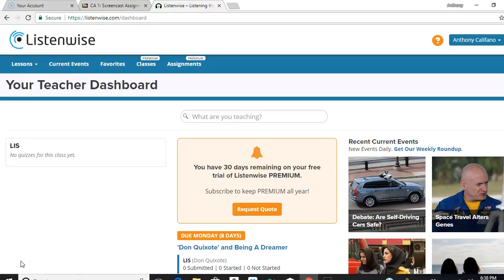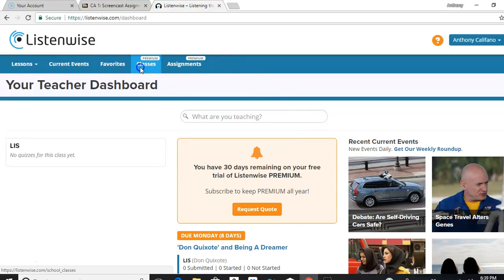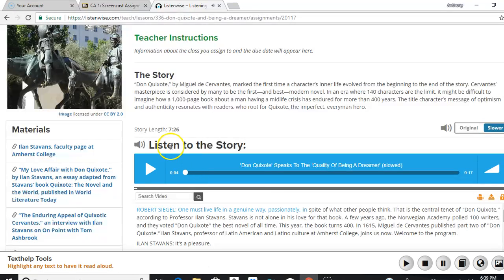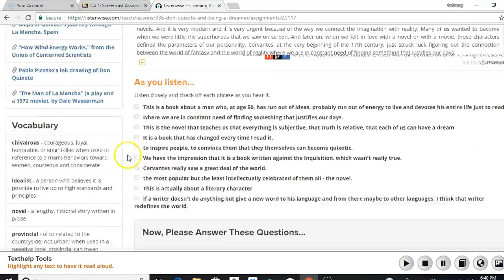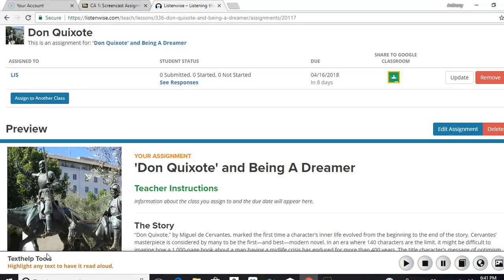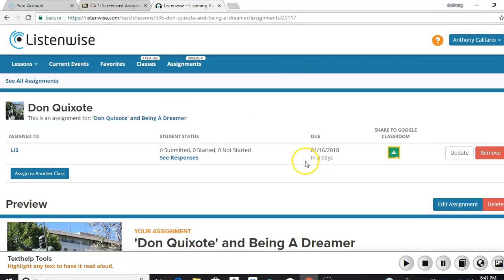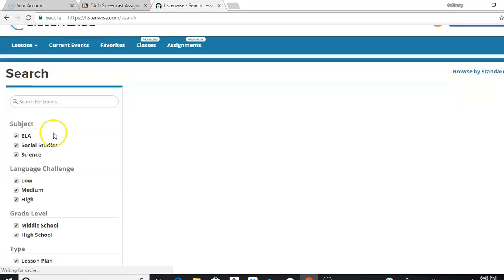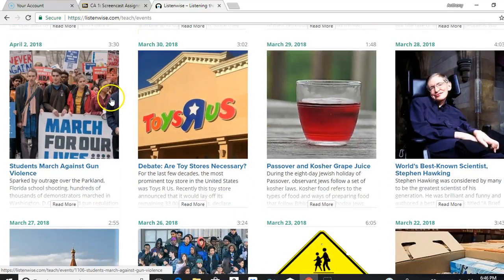screencast assignment 2